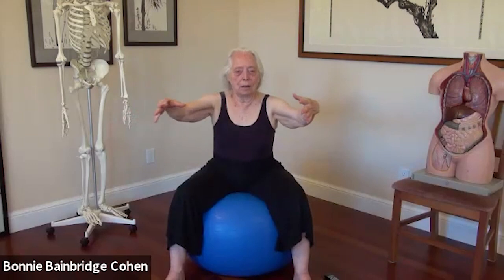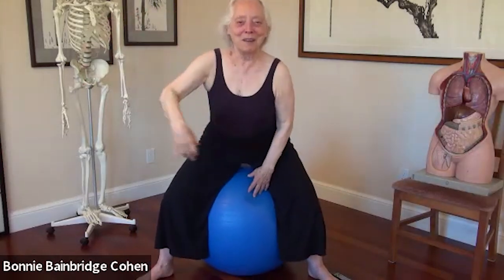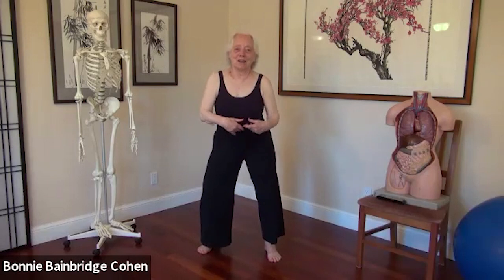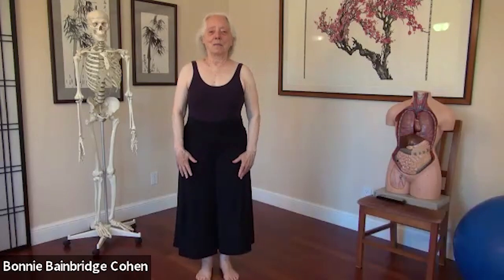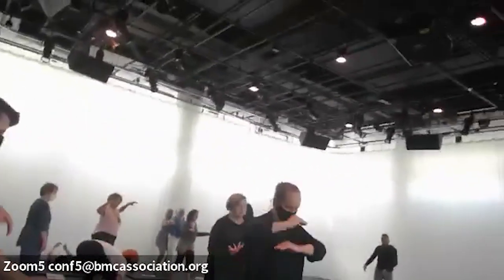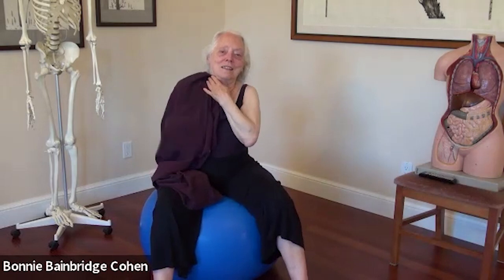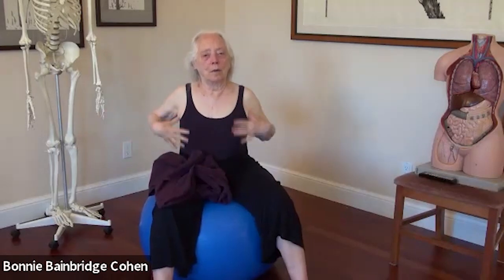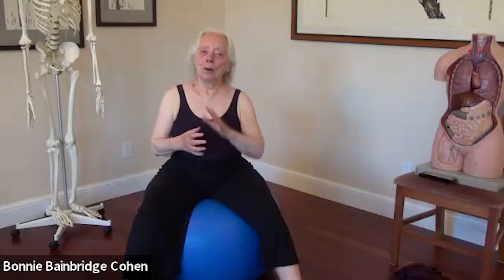How Do You Embody Your Skin?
Our skin is our outer embracing membrane. It defines our form and is an intimate bridge between our feltsense of self and other.

Explore along in this free class as we open our awareness to how we embody each of our three layers of skin: the epidermis, dermis, and hypodermis.

We also explore how these three interconnecting layers relate to the autonomic nervous system and to our feltsense of who we are, the environment, and who is other.

This class is from the 2022 Body-Mind Centering® Association's 35th Annual Conference on Re-Joining the Circle: Somatic Agency and Social Justice.

The conference was held June 22 to 26, 2022 at Dennison University (Granville, Ohio) and online.

For more information about the Body-Mind Centering® Association and their offerings

For more information about Bonnie, her upcoming events, courses, and books

For more information about the Body-Mind Centering® approach and School for Body-Mind Centering® Programs and courses:

The material in this video is presented for informational and educational purposes only. The examples demonstrated in this video are intended to be done with ease and without pain or force. However, as with any movement or exercise program, please consult your physician/health care provider as to whether the exercises and techniques in this video are suitable for you. This is especially important for people with specific concerns such as pregnant women, people with injuries, and those with other health or movement considerations.